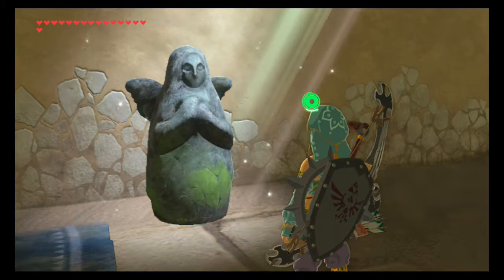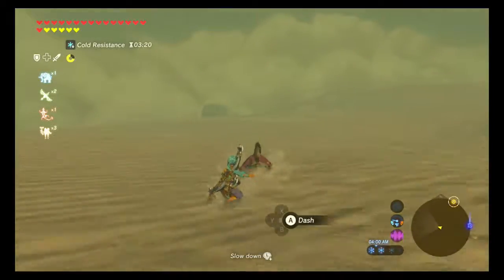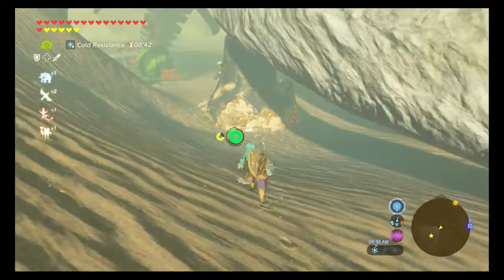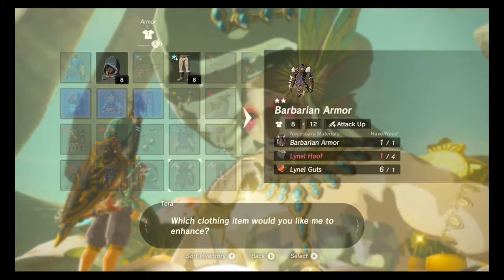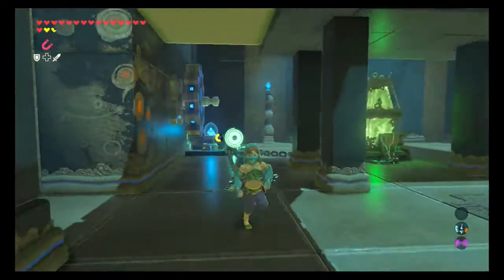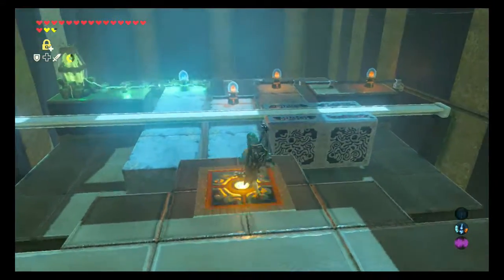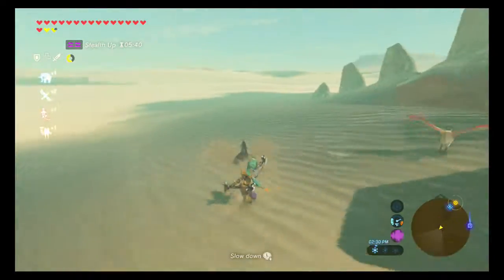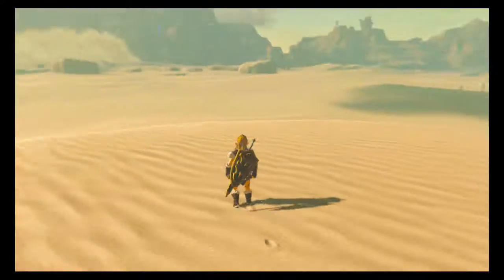The Legend of Zelda: Breath of the Wild - Part 96 - With Kahhhhyle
Solving the mystery of Gerudo Desert